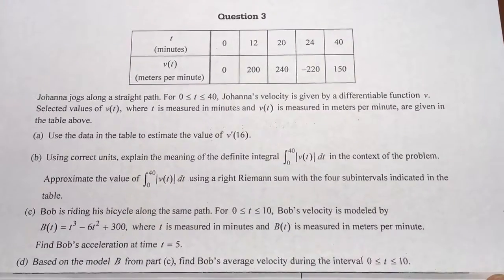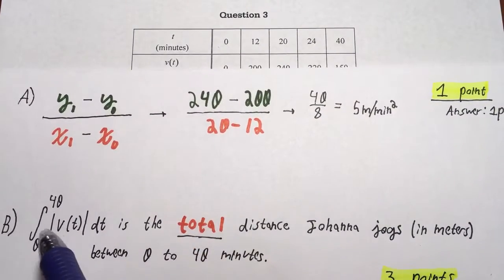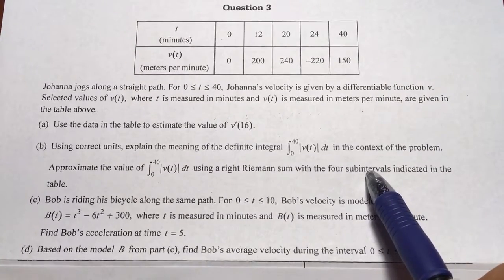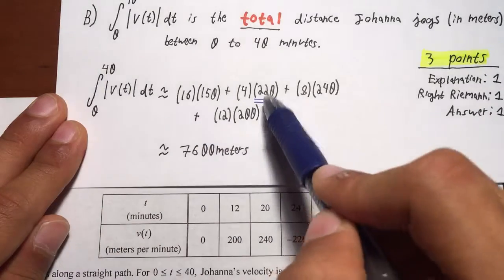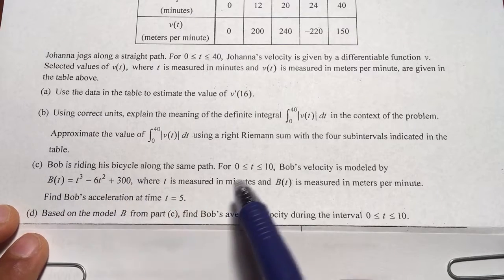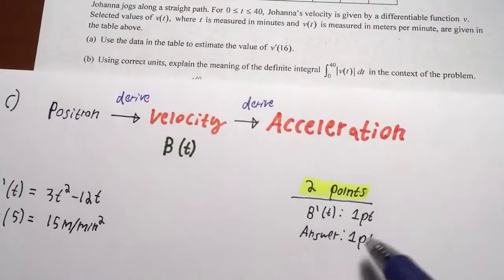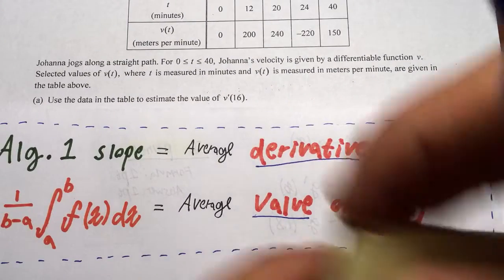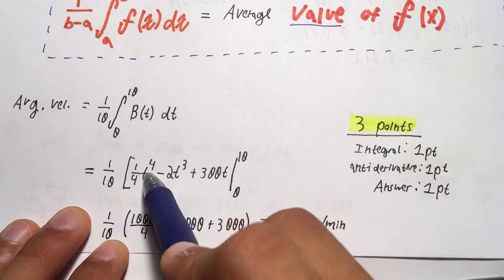AP Calculus AB Free Response: Question 3 2015